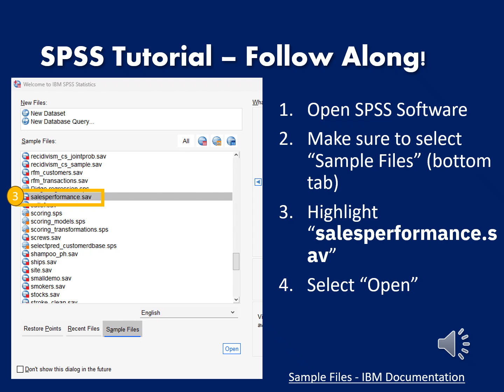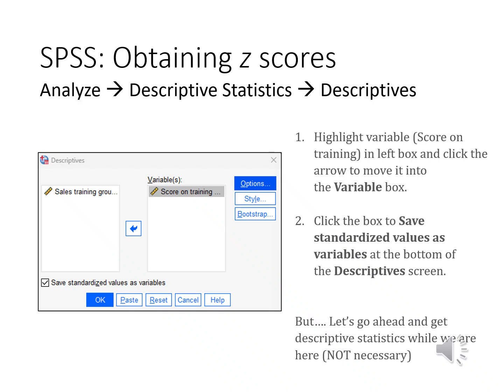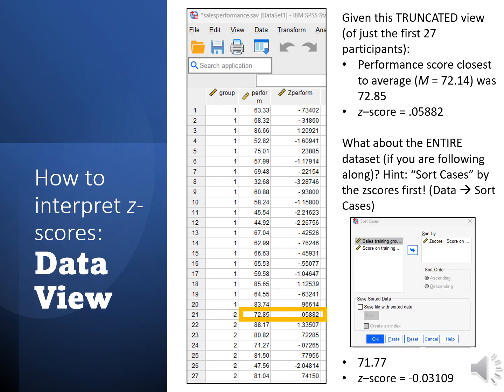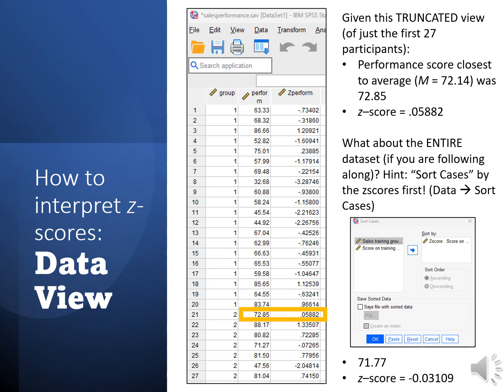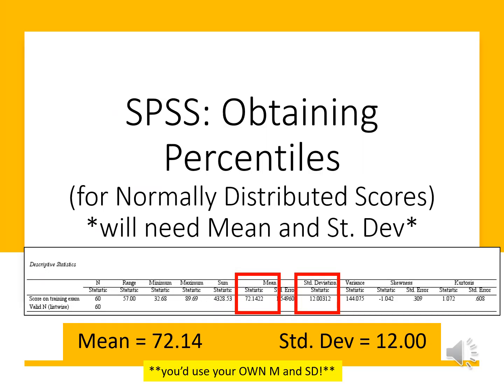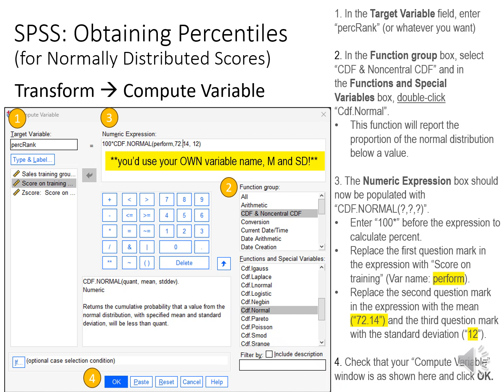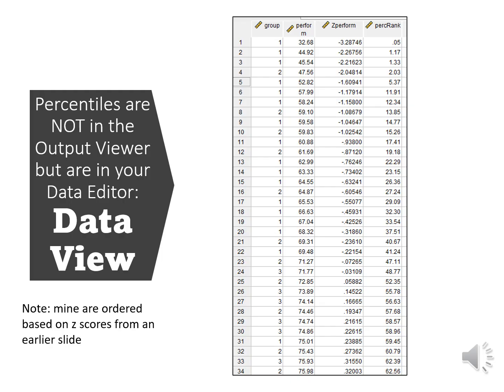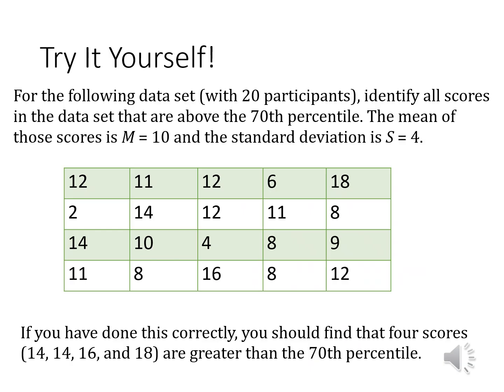Lecture and SPSS: z scores and Percentiles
Follow along with this lecture to learn how to use SPSS to calculate z scores and percentiles!